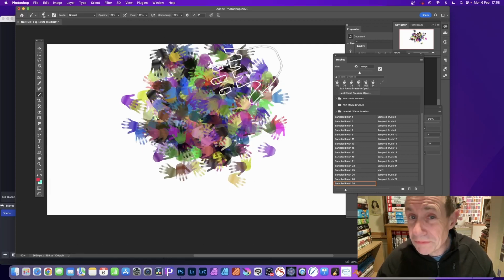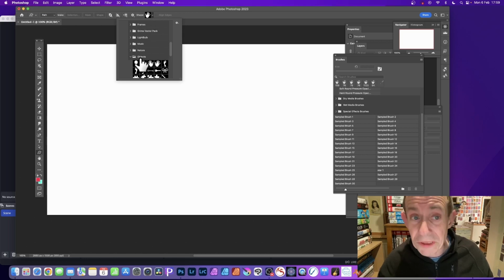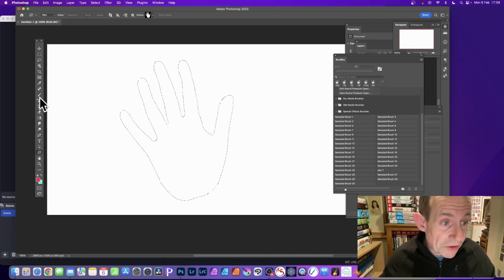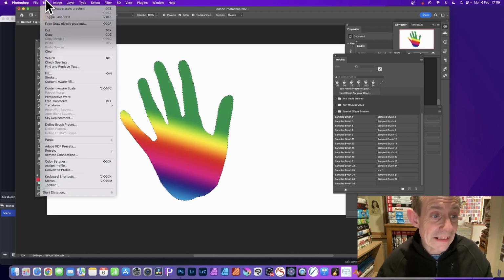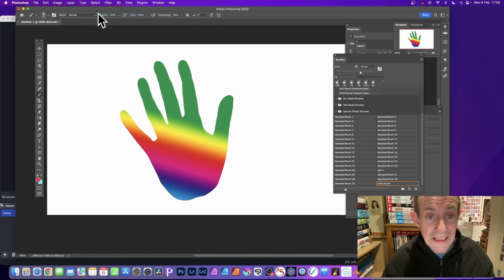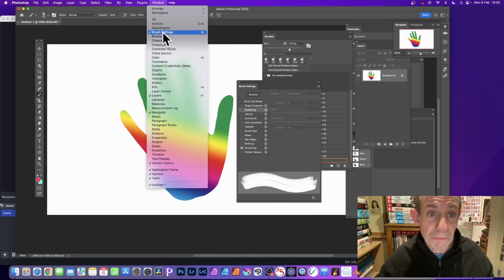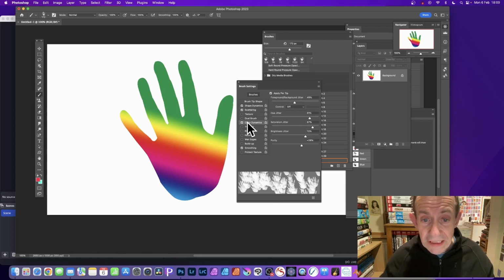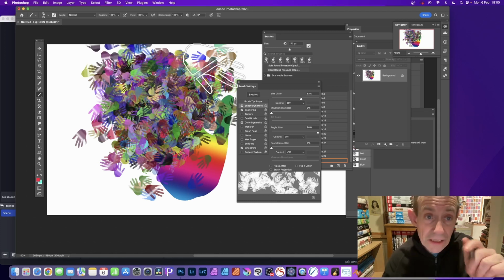Add More Brushes Tip In Photoshop | Create Unique Brush Dabs For Your Art CC 2026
Photoshop : How to use the vector designs such as custom shapes for brushes